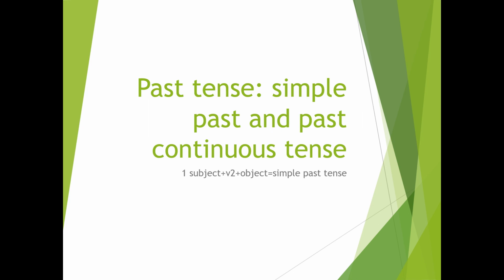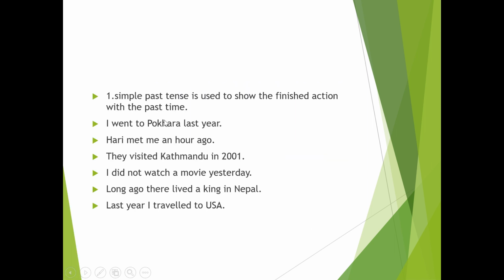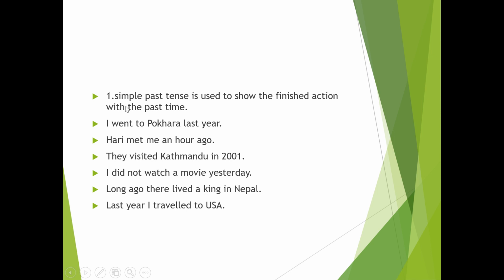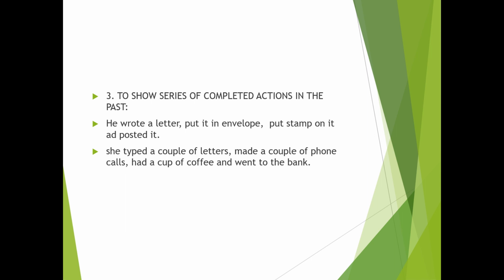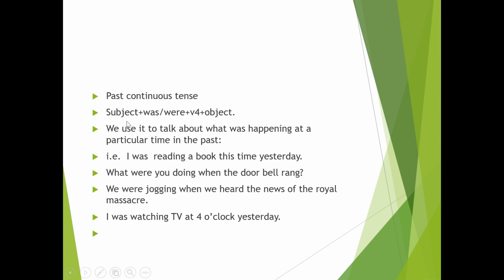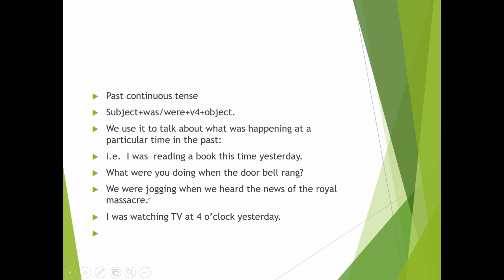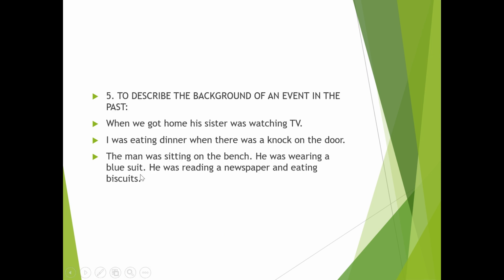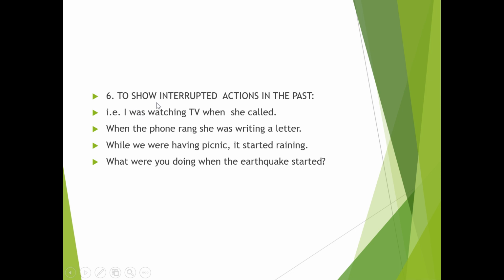SIMPLE PAST AND PAST CONTINUOUS TENSE FOR ALL LEVELS